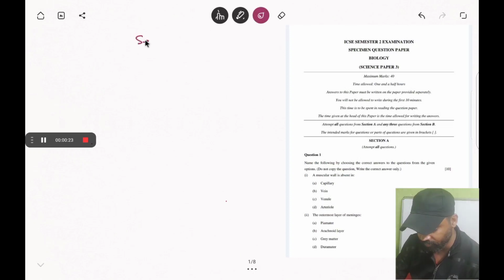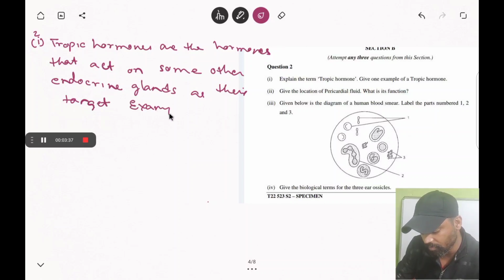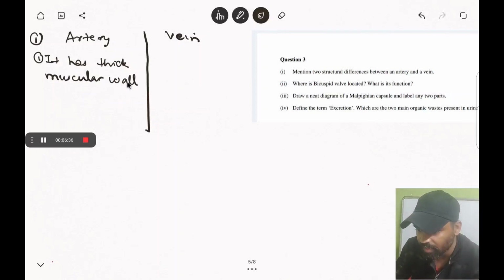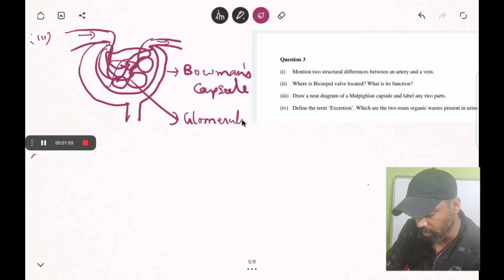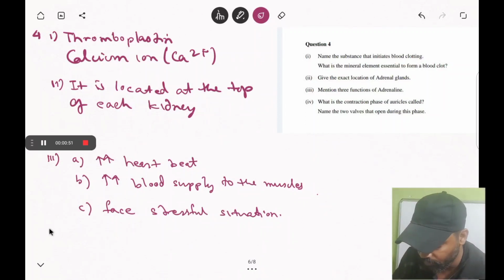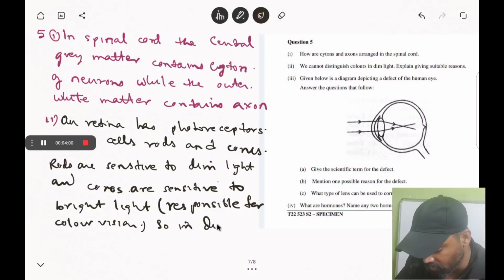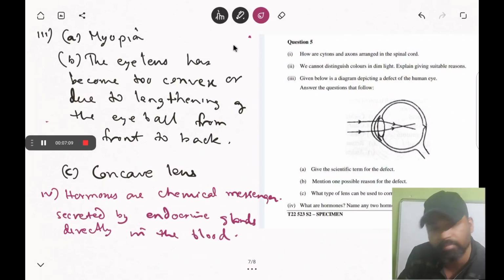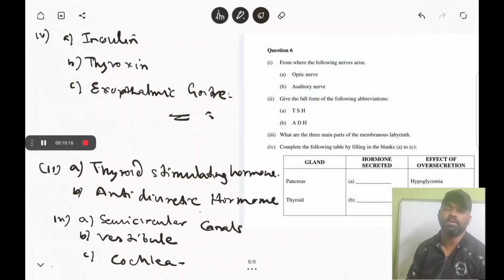Icse class 10 semester 2 Biology specimen paper || Solved Icse semester 2 Biology specimen paper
Icse semester 2 Biology specimen paper Solution
Solved Icse semester 2 Biology specimen paper
icse class 10 biology semester 2 specimen paper
solution of biology specimen paper semester 2 icse class 10